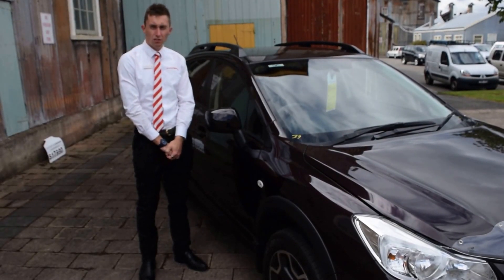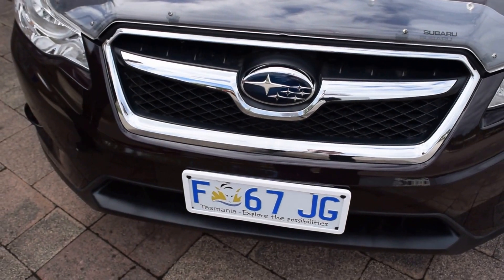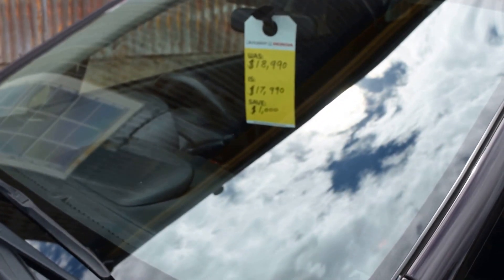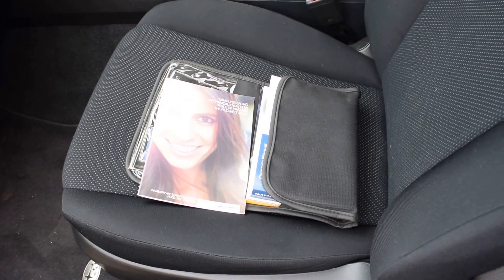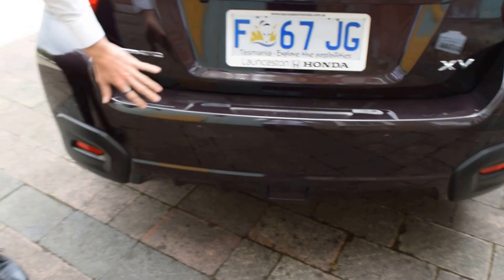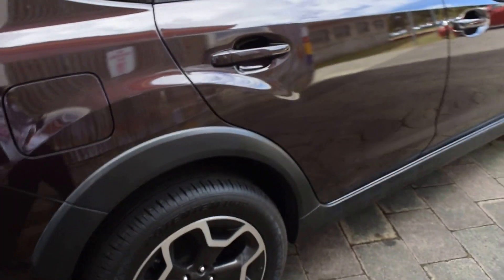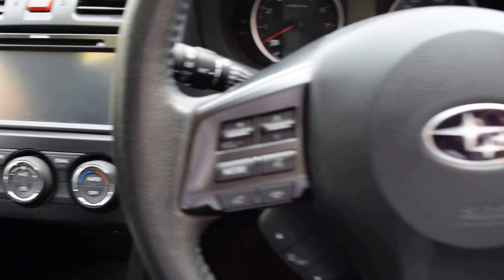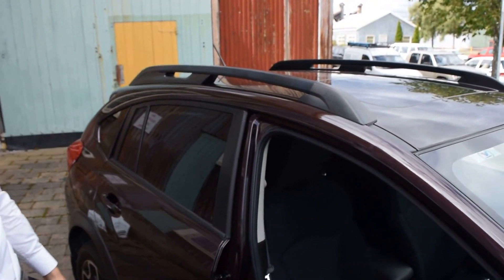Mitchell Hodkinson - Subaru XV